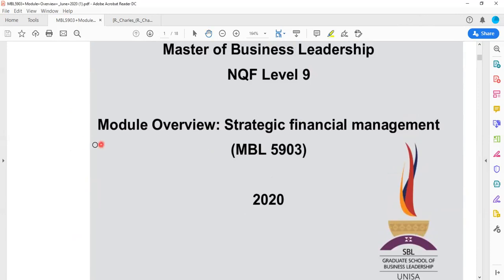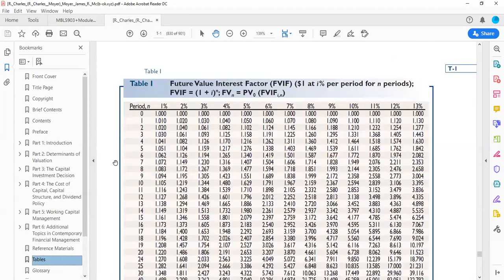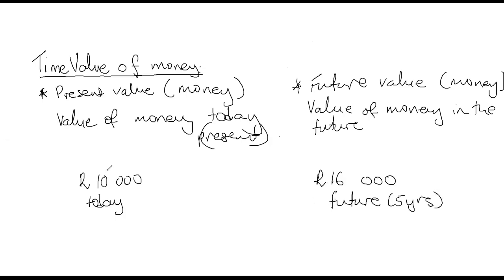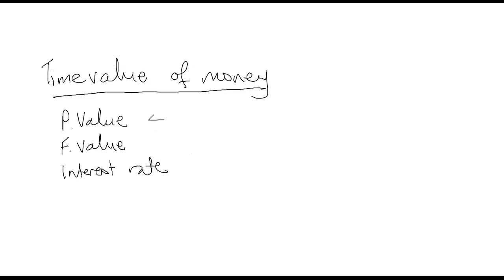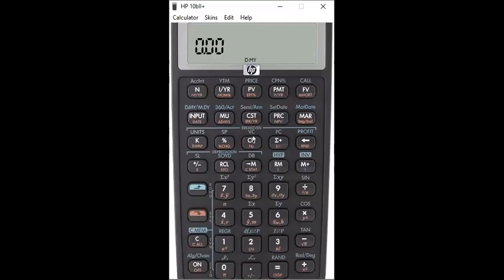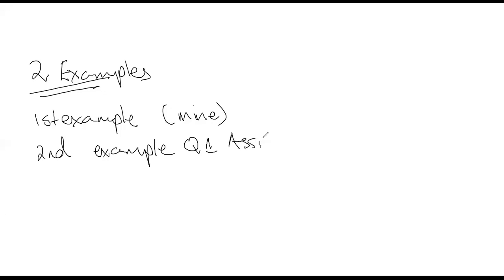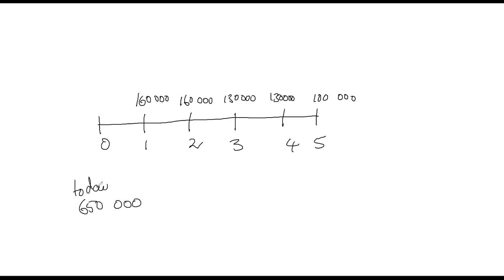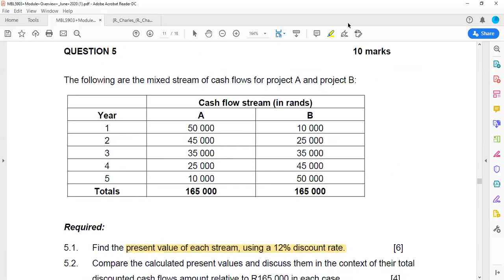MBL5903 LESSON 1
This is a preview of the MBL5903 online classes by Ernis Tutorials. For more online classes and information, please :